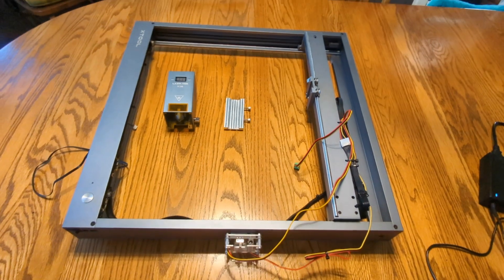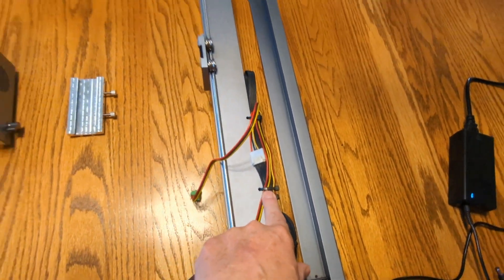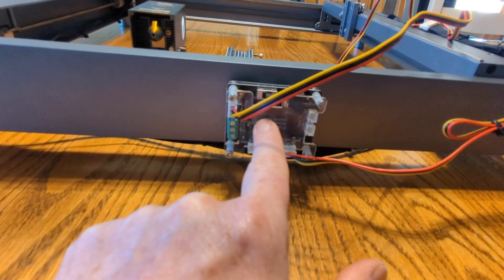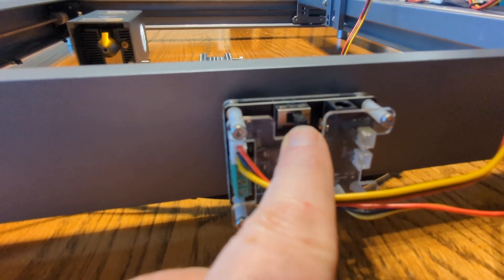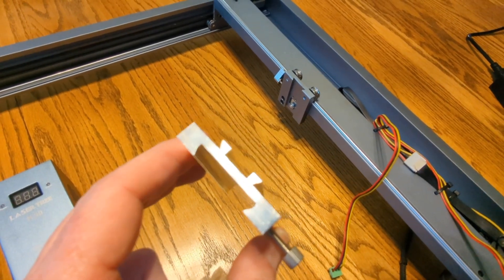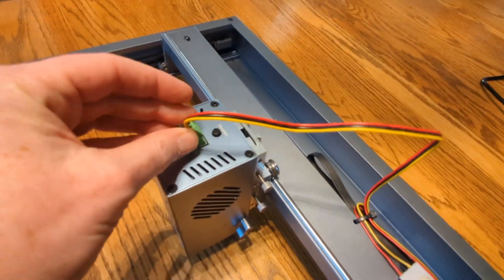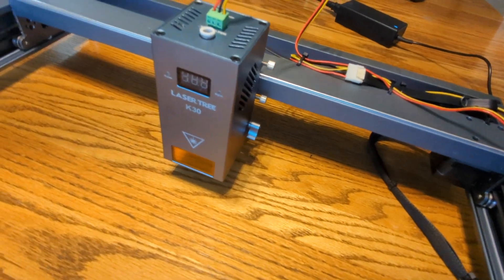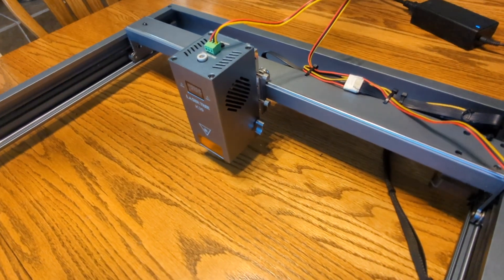Installing Laser Tree K30 on XTool D1 Non Pro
I received a Laser Tree K30 module a few weeks back.  This was to replace the 10 Watt Module on my XTool D1 non pro.  Installation was fairly simple.  However, I did need to talk with Laser Tree to get the proper mounting plate and 8 pin to 3 pin adapter wire.

If you're going to order one of these for your XTool D1 Non-Pro, please contact Laser Tree and make sure they know you have a "D1 Non Pro" so they can include the correct mounting plate and cables.